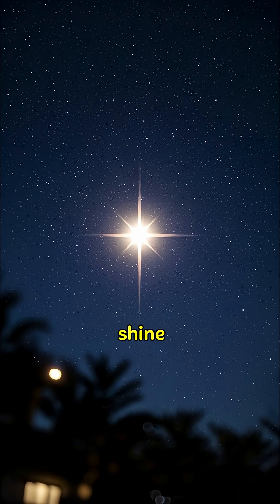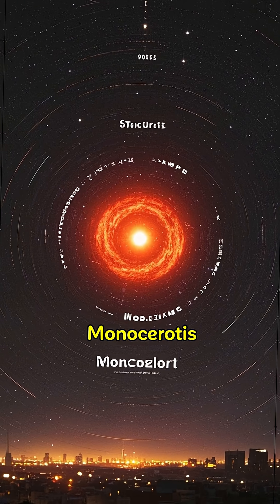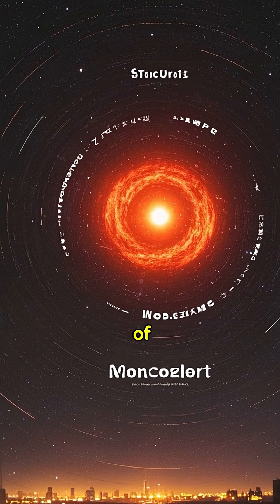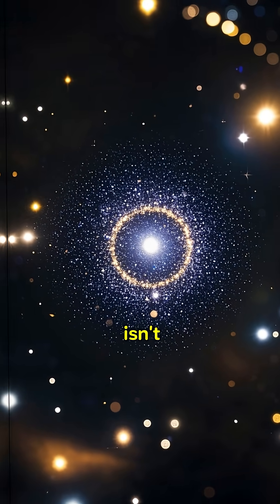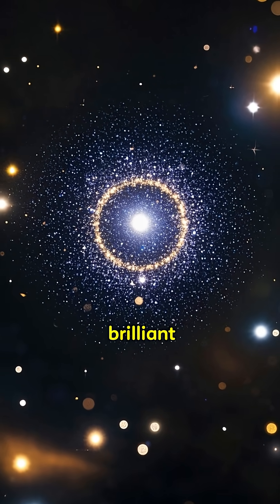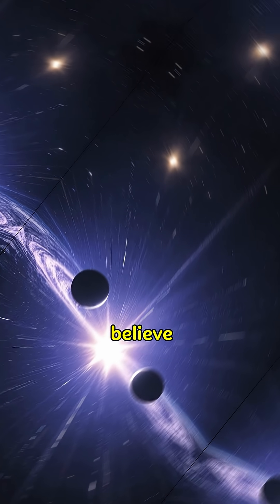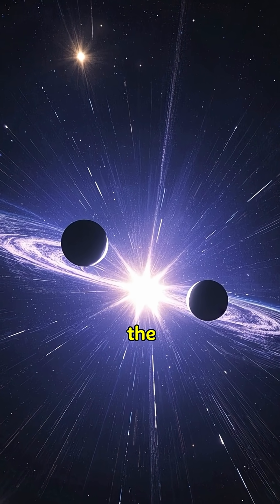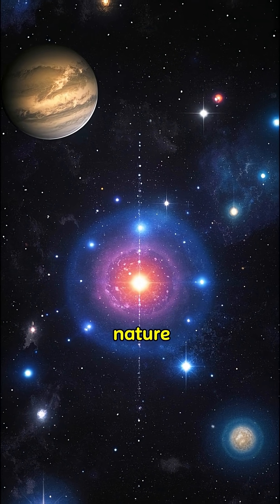The Star That Echoed Light